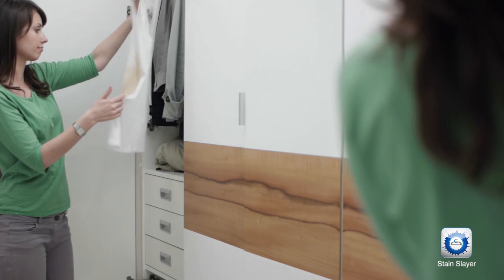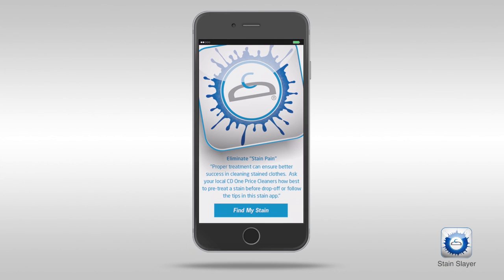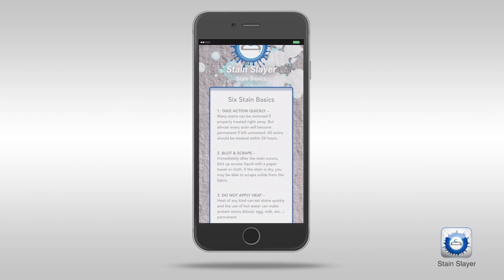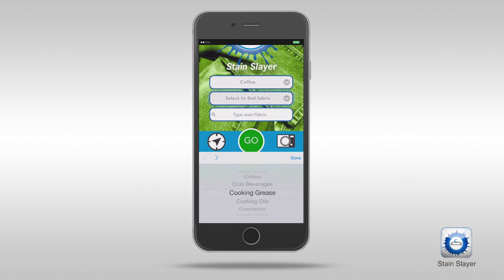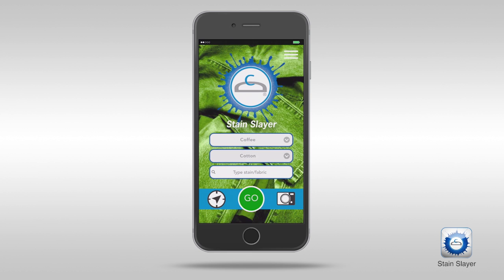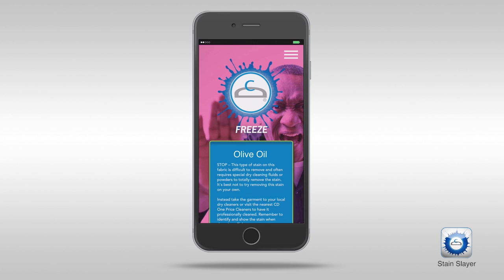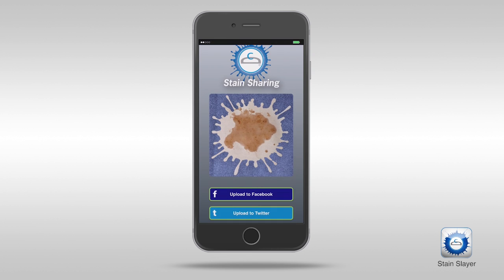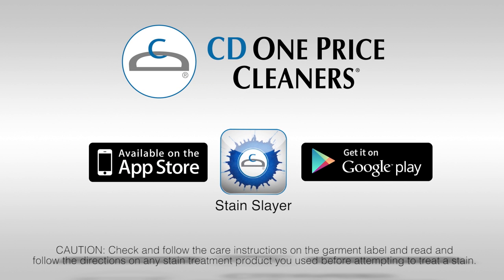CD One Price Cleaners Stain App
App Demo, How to pretreat stains.